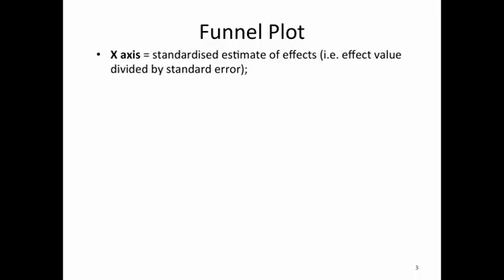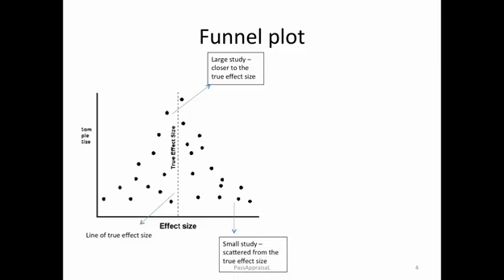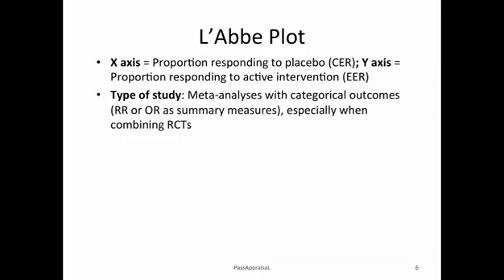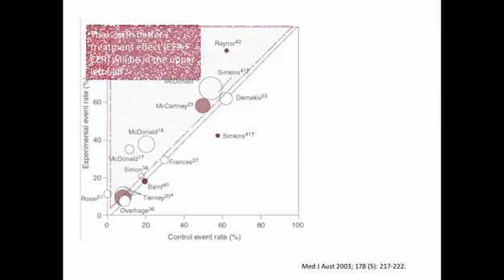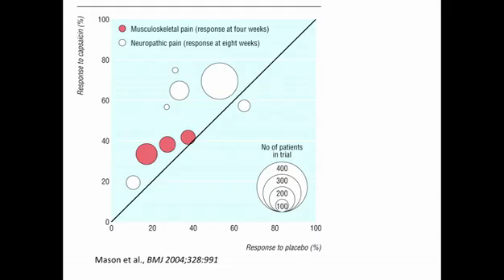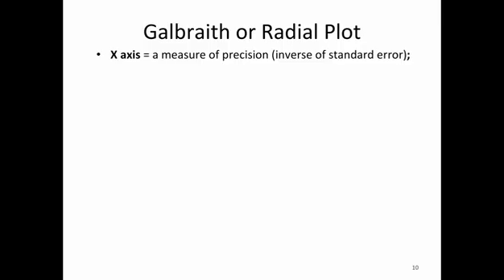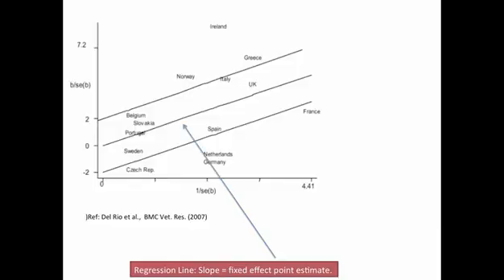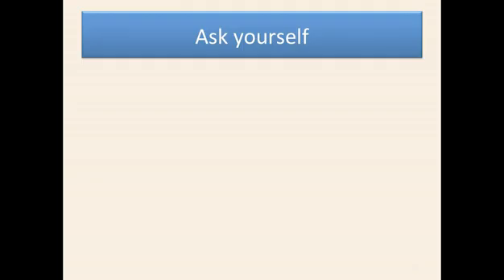13 Stats Videos Graphs Meta analysis